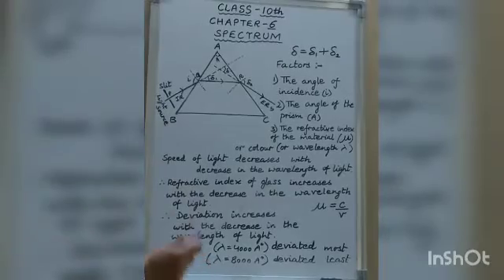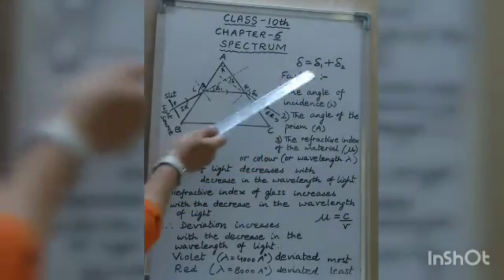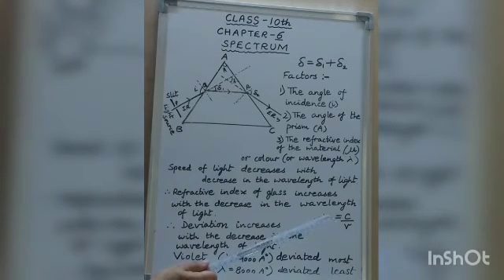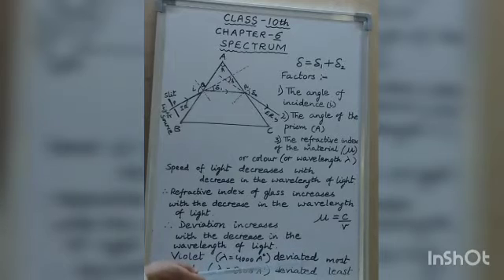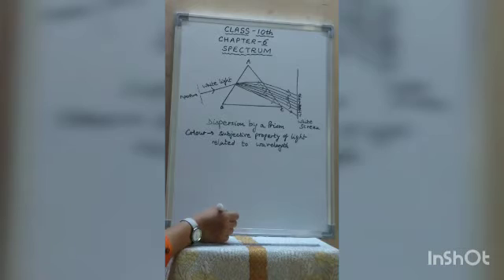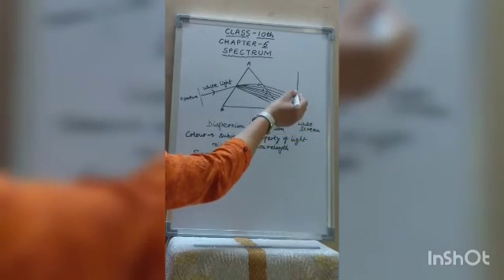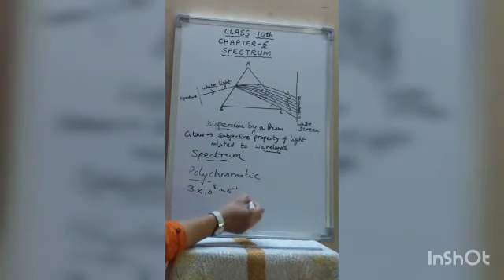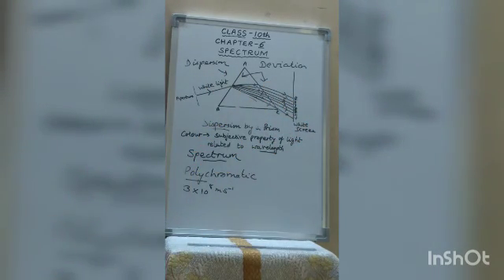CLASS:- X(Tenth) "PHYSICS" CHAPTER - 6 (Part - 1)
"SPECTRUM"